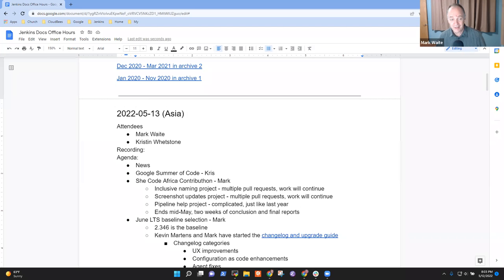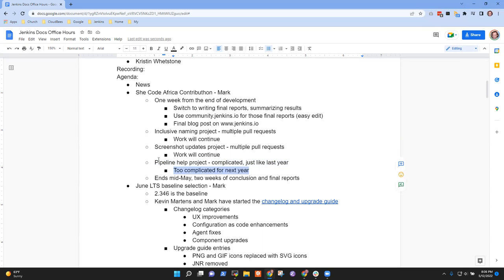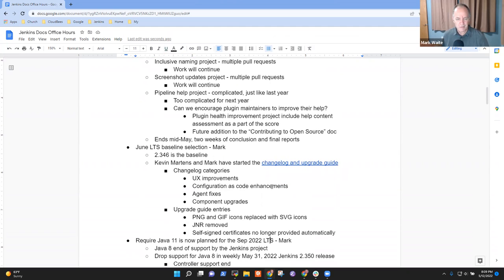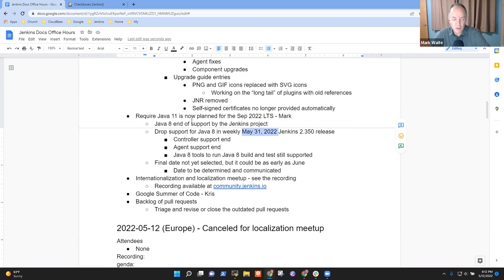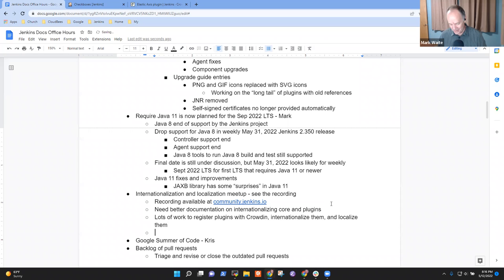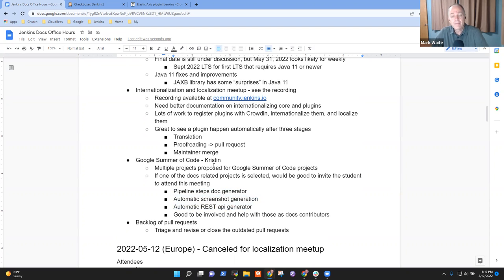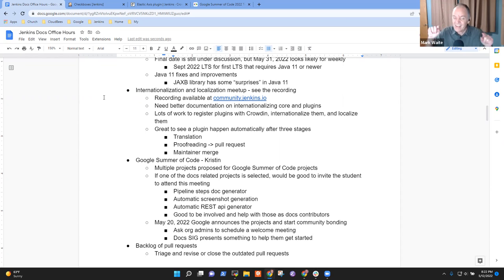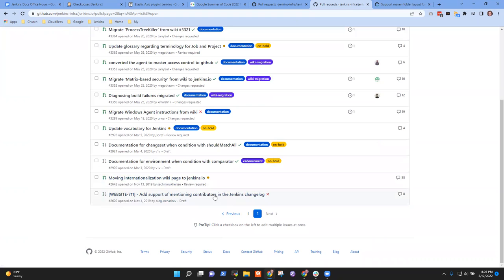2022 05 13 Docs Office Hours